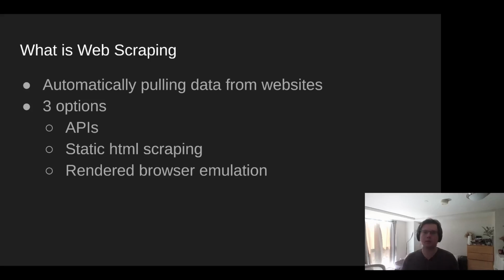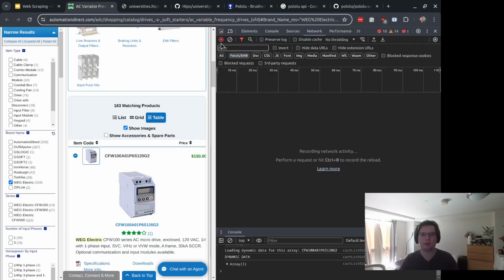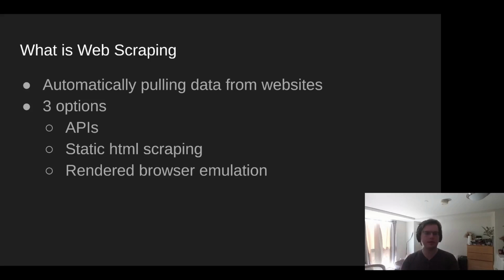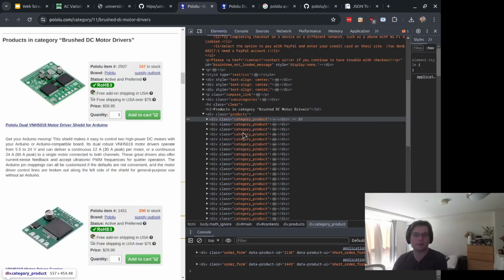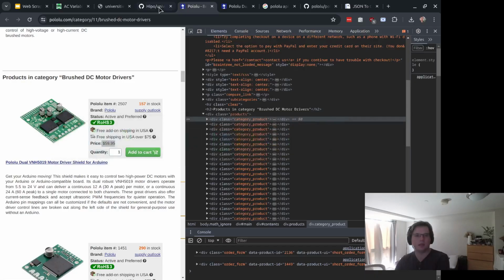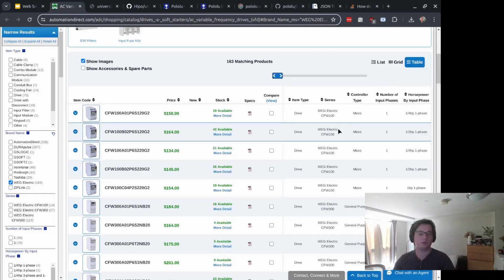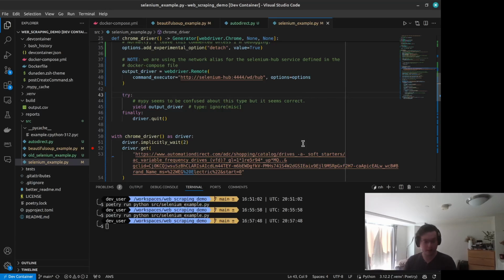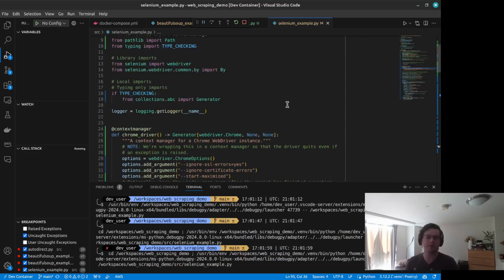Introduction to Web Scraping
This video covers the basics of web scraping and provides some examples as a kind of tutorial for how to solve your own problems for different cases.

If you want to look at the code directly or see how I setup my dockercontainer for a project like this: you can find the project on Github under dunaden001/web_scraping_demo (can't direct link for now - my youtube account doesn't have enough history).